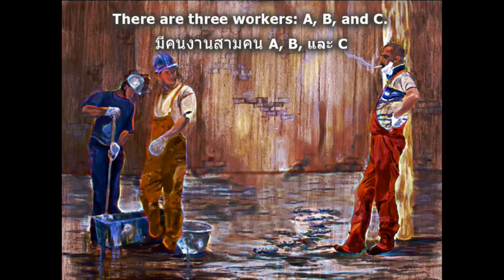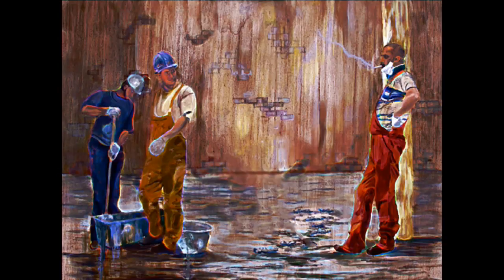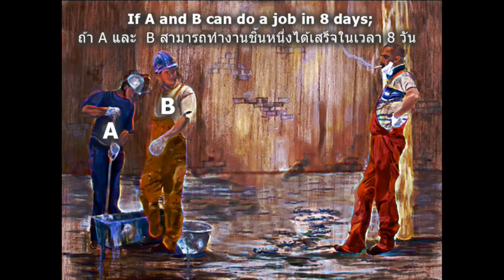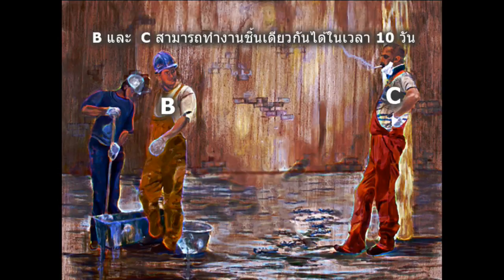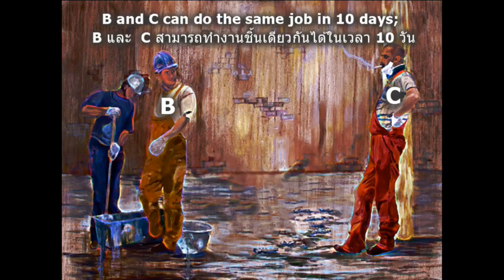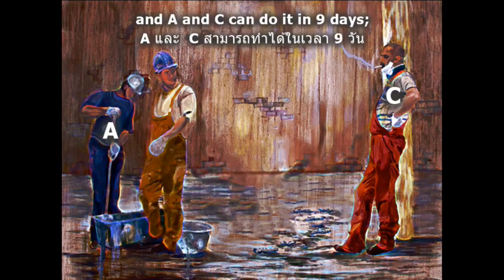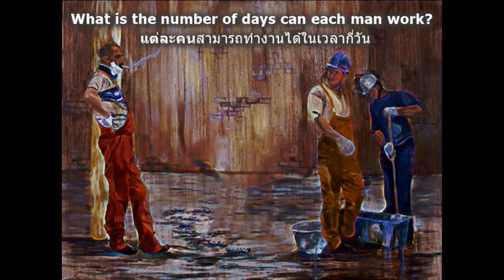Problem 140 THE THREE WORKMEN